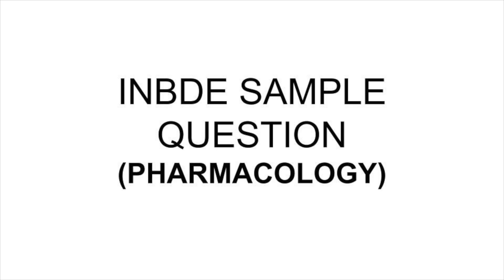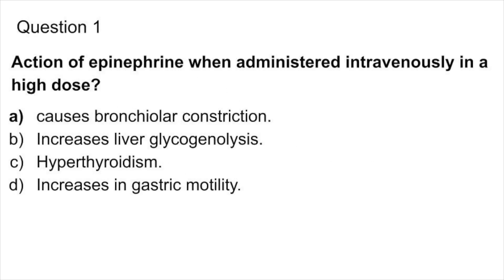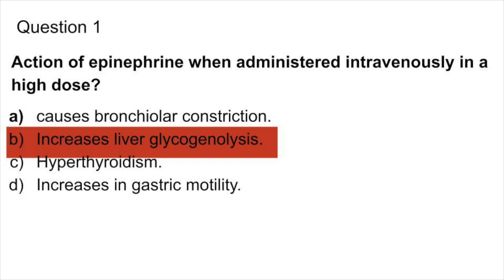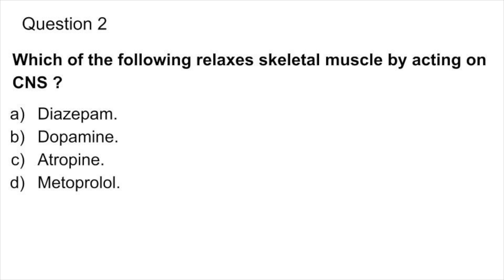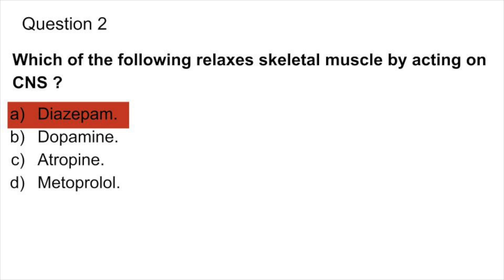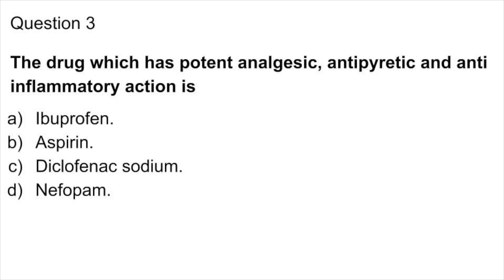INBDE Sample Questions - Pharmacology